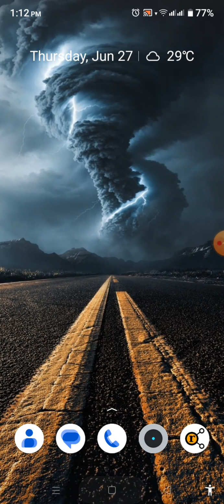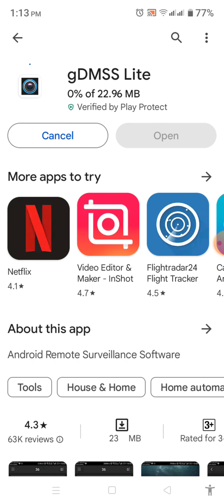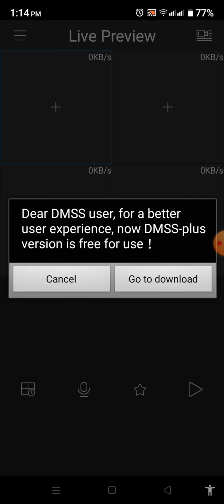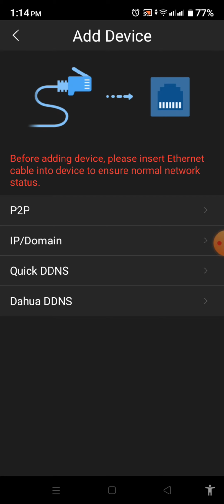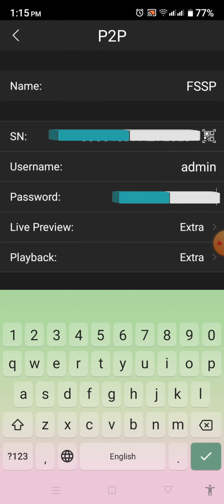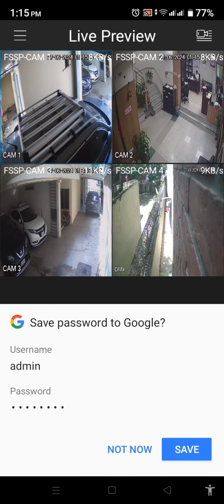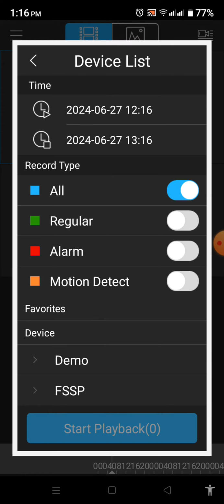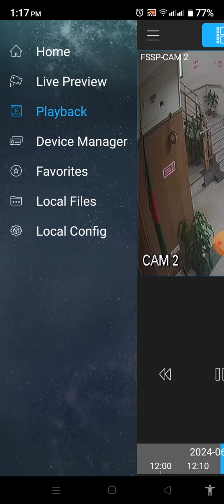Install and monitor CCTV cameras through mobile phone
For your help: COMMENTS ME.
watch cctv camera on mobile, CCTV camera view on mobile phone in 4 easy steps, How to do CCTV Remote View settup for viewing on phone, cctv camera connect to mobile app